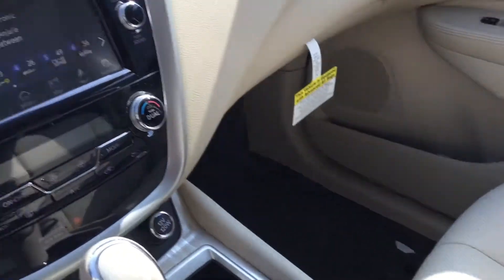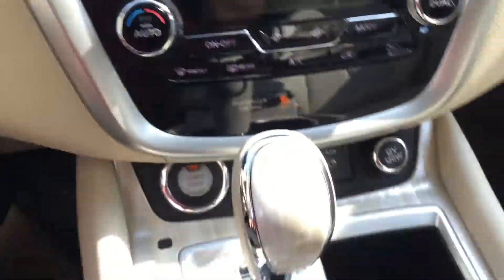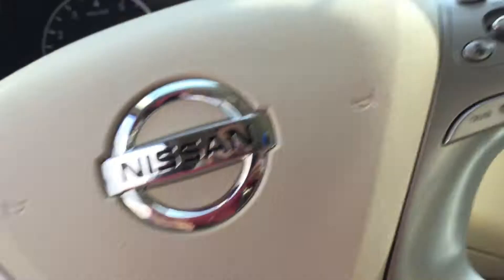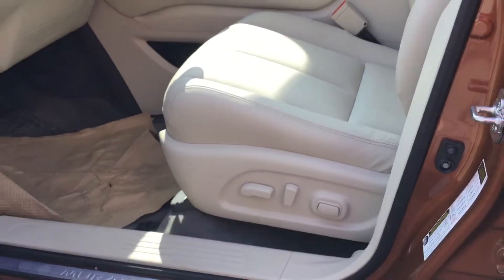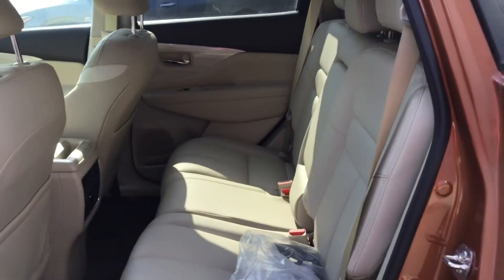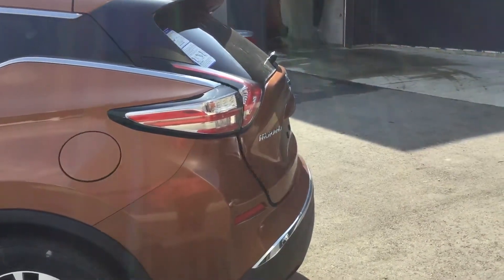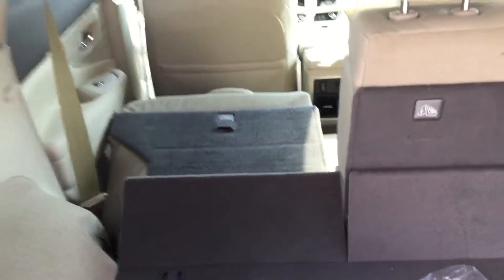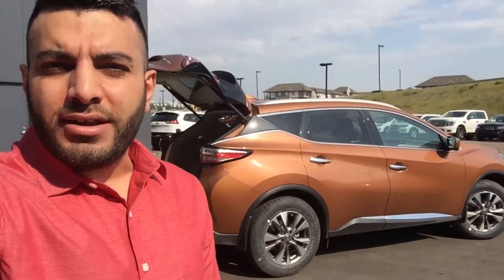2018 Nissan Murano for Annette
2018 Nissan Murano walk around for Annette